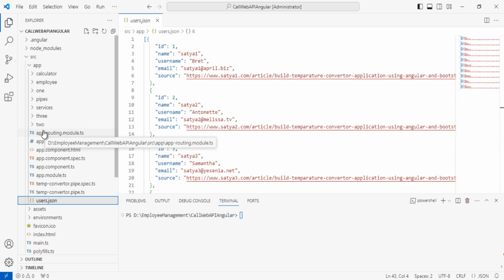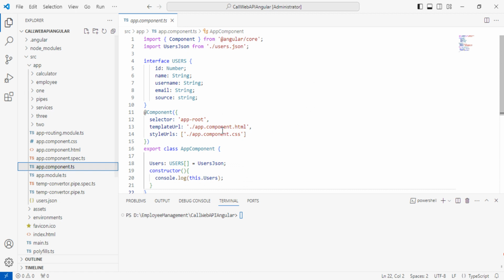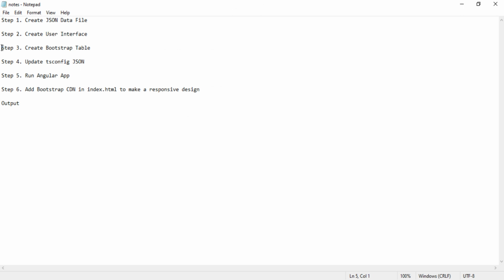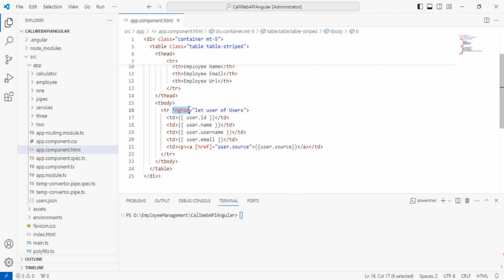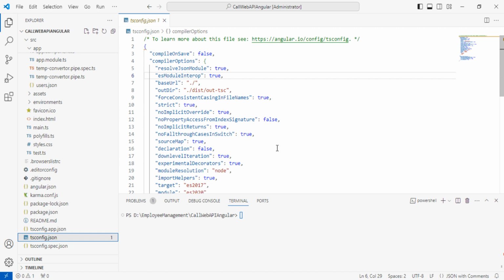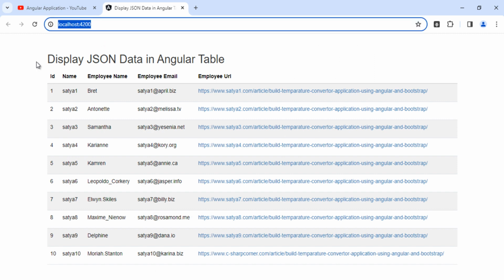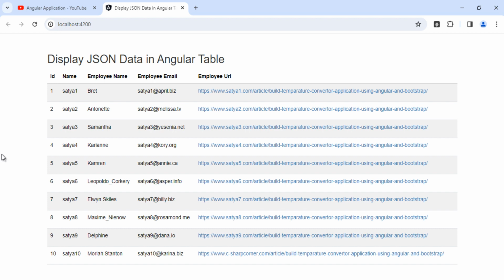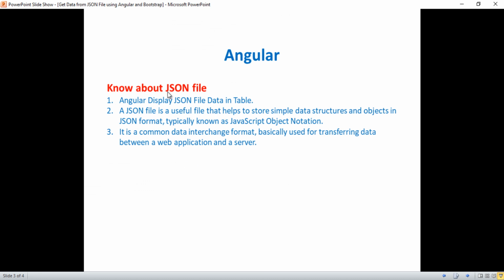Angular Tutorial for Beginners: Fetch Data from JSON File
In this session, I will create a basic angular application , create a JSON data file in angular and implement Json data from Json file to the HTML table. @CodingKnowledge

This session shows steps to fetch data from JSON file and display data in a table. I will show you how to use the *ngFor directive to showcase Json data.

In this session I describe the below details:
1.Create a JSON data file in angular
2.Fetch data from json file to the Bootstrap Table

Angular YouTube:

angular tutorial
angular tutorial for beginners
angular momentum
angular interview questions and answers
angularjs
angular project
angular velocity
angular momentum physics class 11